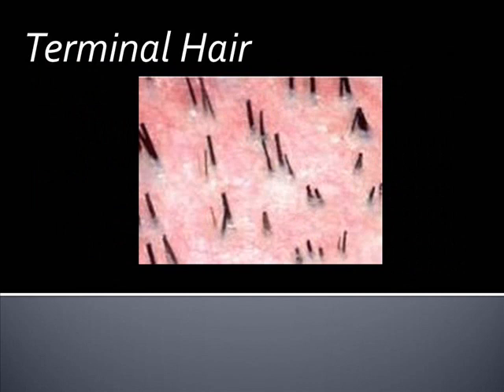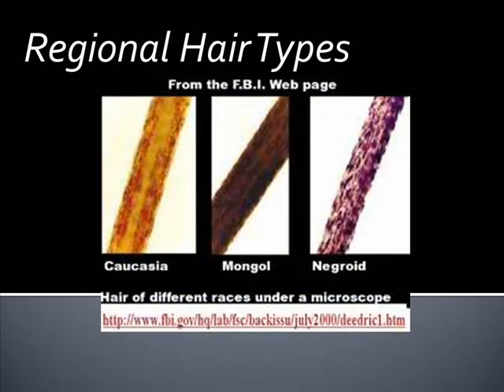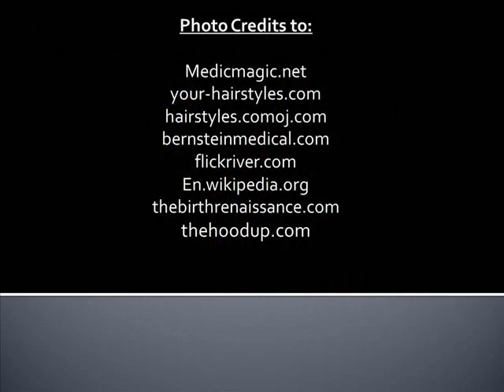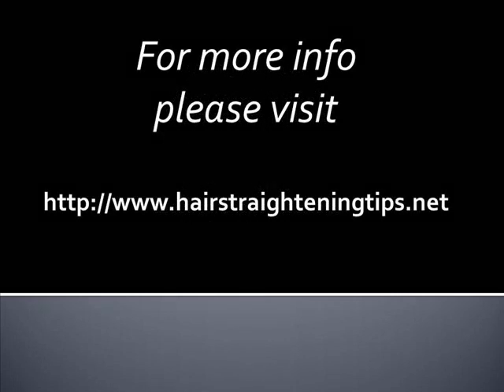Basic Facts about Human Hair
The different races and genetic makeup that we each have are actually the main reasons why each of us has different types of human hair. Because of this variety in human hair, not all of us can use a general type of hair product, hair style and haircuts. But more than that, you also need to know the biological makeup of the hair in order to get a deeper understanding about it.

Terminal Hair
Hair is actually referred to the pigmented hard filaments extending out from the skin and this hair is referred to as terminal hair. Terminal hair basically grows on the dermis and is seen many parts of the body, the head, legs, arms, armpits, pubic parts and face. It is noted to have a thick texture and color will vary on the ethnicity that you have.

Vellus Hair
Vellus hair is noted to be very fine, colorless and shiny especially when exposed to light. Vellus hair is actually found in many parts of the body from the day we were born, this is already present in our bodies. Compared to terminal hair, the vellus hair is not that a very visible human hair but depending on what part of the body it belongs to, it may eventually turn to terminal hair as puberty begins. It is also referred to as "peach fuzz" and is only a few millimeters in terms of length.

Lanugo Hair
Lanugo hair is human hair usually found in new born babies and this can be observed that it is part of the entire body. It is characterized as long, thick and at times very strong. Lanugo hair is what covers the body of the new born baby even while it was still in the womb. It is what keeps the skin hydrated and healthy. But as the baby grows older, the vellus hair replaces it and becomes lesser as the baby ages.

Regional Hair Types
Because we are of different nationalities and genes, people's hair type is usually classified according to the race that he or she comes from because people that we closely resemble in terms of genetic makeup are those who are of the same race as we do hence the classification of hair type according to regional ethnicity.